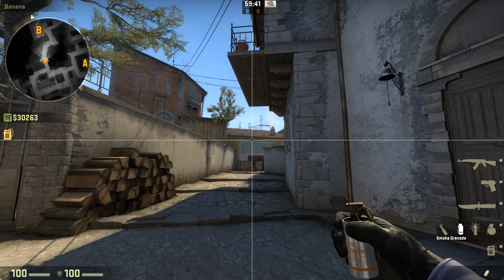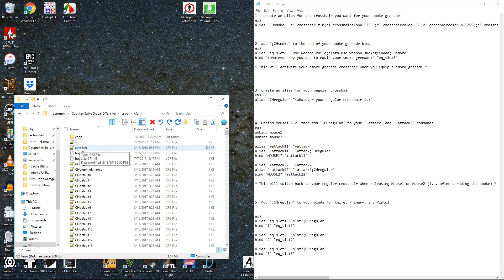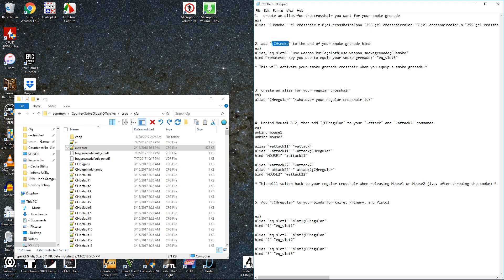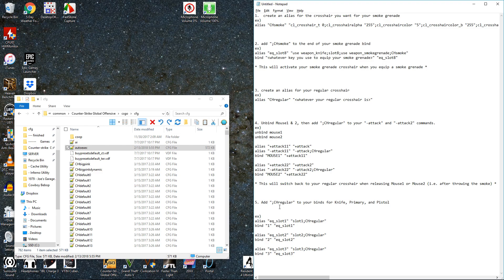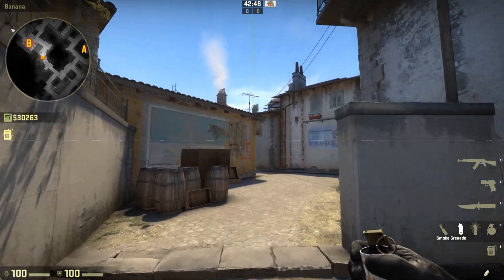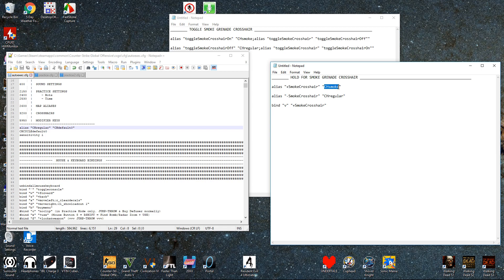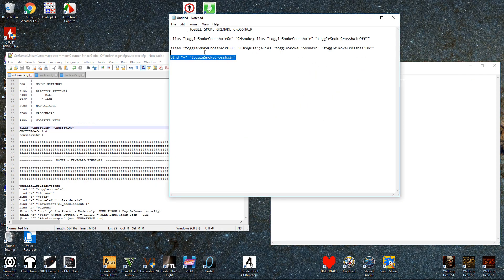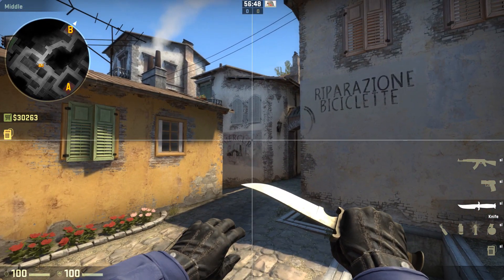(CSGO) Grenade Line-Up Fullscreen Crosshair Config (INSTRUCTIONS IN DESCRIPTION)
// SUBTITLES AVAILABLE
// Instructions in video are old & incomplete.
// See below for newer, more complete instructions...

NOTES:
1. Change BINDS & CROSSHAIRS to your preference (default bindings shown).
2. Configuration (.cfg) files belong in the following locations:
...\Steam\userdata\[Your Steam ID]\730\local\cfg  // [Your Steam ID] = a string of numbers
or
...\Steam\steamapps\common\Counter-Strike Global Offensive\csgo\cfg
3. ComMAnDs aRe NOT CASE-SENSITIVE (CHsmoke = chsmoke; MOUSE1 = mouse1; etc.).
4. JUNE 2022 UPDATE:
Added option to quickly toggle this system OFF & back ON via keypress (N), or short alias (CH)

SIMPLE & EASY INSTRUCTIONS (3 steps):

Step 1) Add the following to your "autoexec.cfg":
//  (change binds & crosshairs to your preference)

alias "CHregular" "insert your regular crosshair here"
alias "CHsmoke" "insert your fullscreen crossshair here"

alias "autoxhairON" "exec autoxhairON;alias "autoxhair" "autoxhairOFF""
alias "autoxhairOFF" "exec autoxhairOFF;alias "autoxhair" "autoxhairON""
alias "autoxhair" "autoxhairOFF"
alias "CH" "autoxhair"
autoxhairON

Step 2) Create a config file named "autoxhairON.cfg" containing the following:
alias "+attack11" "+attack"                                           //MOUSE1 (PRESS)
alias "-attack11" "-attack;CHregular"                          //MOUSE1 (RELEASE)
alias "+attack22" "+attack2"                                         //MOUSE2 (PRESS)
alias "-attack22" "-attack2;CHregular"                         //MOUSE2 (RELEASE)
alias "eq_slot1" "slot1;CHregular"                                //PRIMARY
alias "eq_slot2" "slot2;CHregular"                                //SECONDARY
alias "eq_slot3" "use weapon_knife;CHregular"         //KNIFE
alias "eq_slot4" "use weapon_knife;slot4;CHregular" //NADE CYCLE
alias "eq_slot5" "use weapon_knife;use weapon_c4;CHregular" //BOMB
alias "eq_slot6" "use weapon_knife;use weapon_hegrenade;CHregular"  //FRAG
alias "eq_slot7" "use weapon_knife;use weapon_flashbang;CHregular" //FLASH
alias "eq_slot8" "use weapon_knife;use weapon_smokegrenade;CHsmoke"   //SMOKE
alias "eq_slot9" "use weapon_knife;use weapon_decoy;CHregular"   //DECOY
alias "eq_slot10" "use weapon_knife;use weapon_molotov; use weapon_incgrenade;CHregular" //MOLOTOV
alias "eq_drop" "drop;CHregular"               //DROP
alias "eq_reload" "+reload;CHregular"      //RELOAD
alias "eq_lastinv" "lastinv;CHregular"        //LAST INV
CHsmoke

Step 3) Create a config file named "autoxhairOFF.cfg" containing the following:
alias "-attack11" "-attack"             //MOUSE1 (RELEASE)
alias "-attack22" "-attack2"         //MOUSE2 (RELEASE)
alias "eq_slot1" "slot1"                 //PRIMARY
alias "eq_slot2" "slot2"                //SECONDARY
alias "eq_slot3" "use weapon_knife"     //KNIFE
alias "eq_slot4" "use weapon_knife;slot4" //NADE CYCLE
alias "eq_slot5" "use weapon_knife;use weapon_c4" //BOMB
alias "eq_slot6" "use weapon_knife;use weapon_hegrenade" //FRAG
alias "eq_slot7" "use weapon_knife;use weapon_flashbang" //FLASHBANG
alias "eq_slot8" "use weapon_knife;use weapon_smokegrenade" //SMOKE
alias "eq_slot9" "use weapon_knife;use weapon_decoy"        //DECOY
alias "eq_slot10" "use weapon_knife;use weapon_molotov; use weapon_incgrenade"  //MOLOTOV
alias "eq_drop" "drop"               //DROP
alias "eq_reload" "+reload"      //RELOAD
alias "eq_lastinv" "lastinv"       //LAST INV
CHregular

// FINAL NOTE: To start with system OFF:
// In Step1, change these two lines from:
// alias "autoxhair" "autoxhairOFF"
// autoxhairON
// to:
// alias "autoxhair" "autoxhairON"
// autoxhairOFF